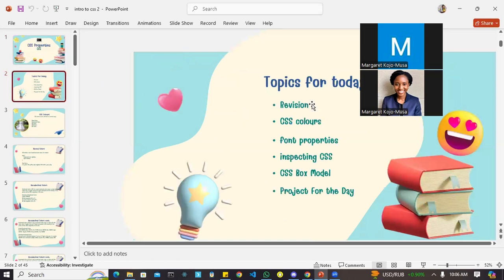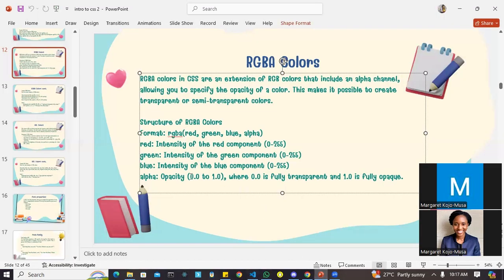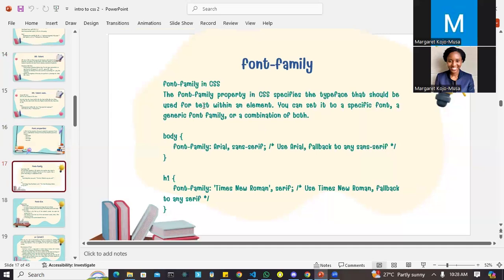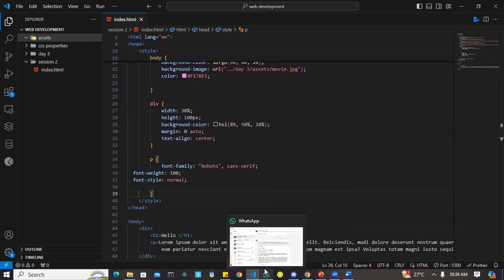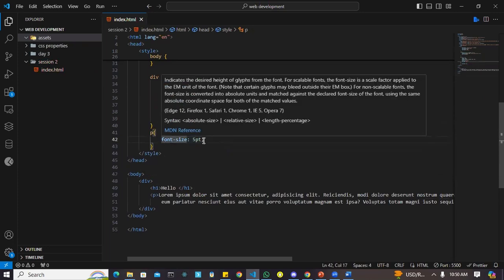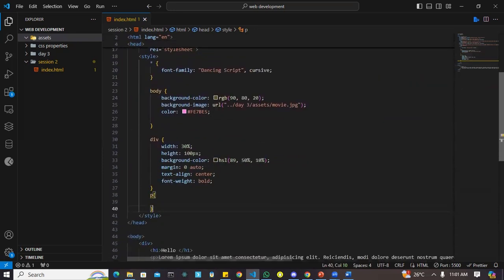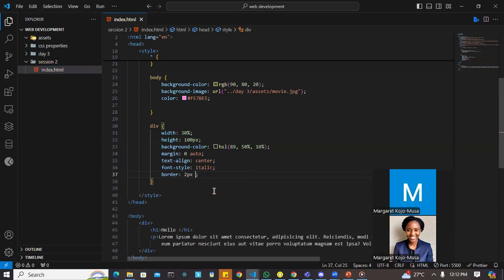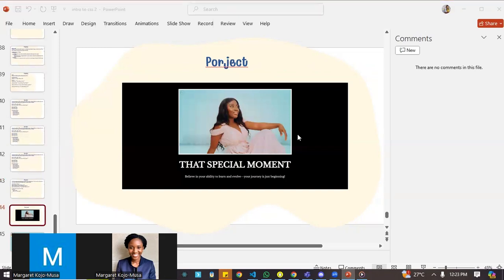intro to css 2